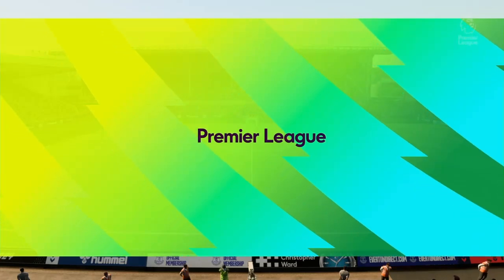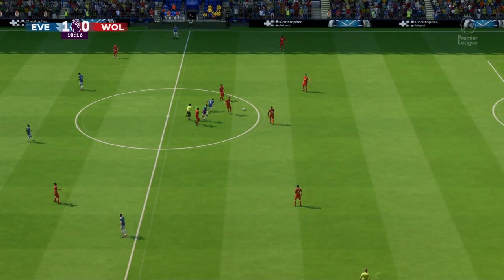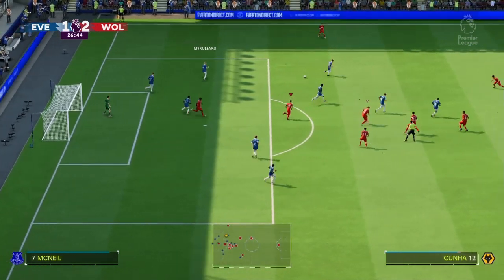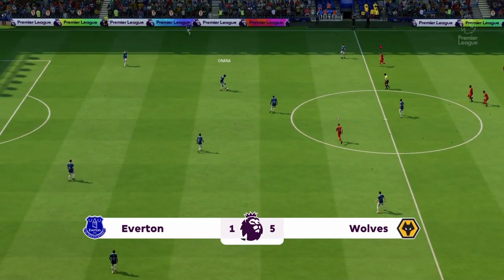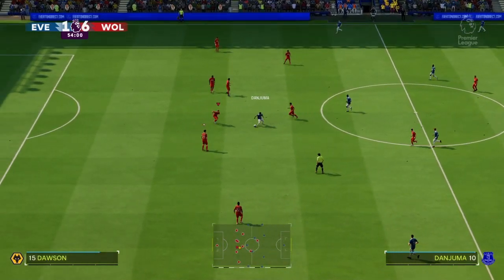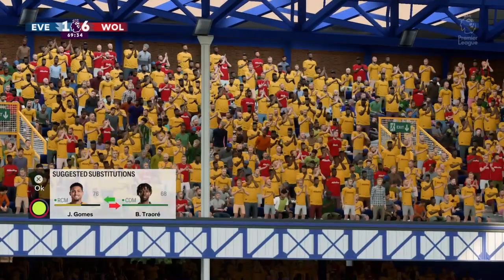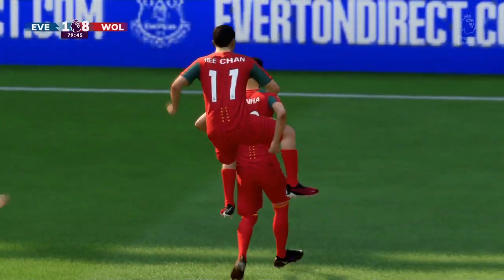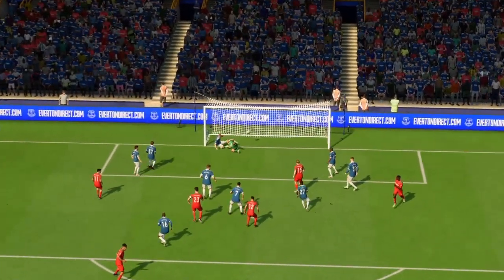Everton 1-9 Wolves